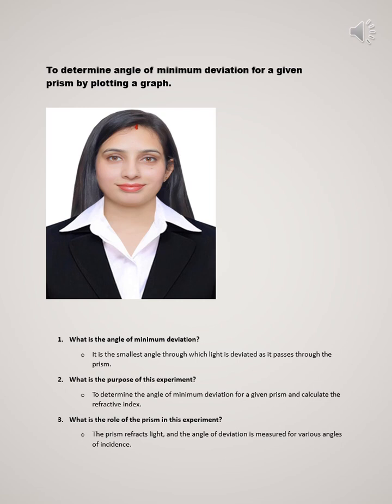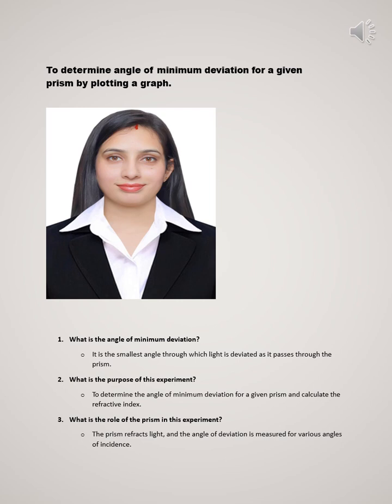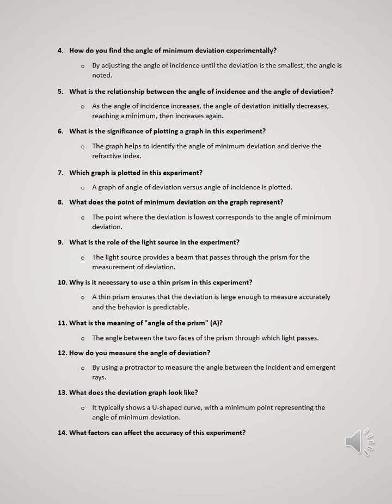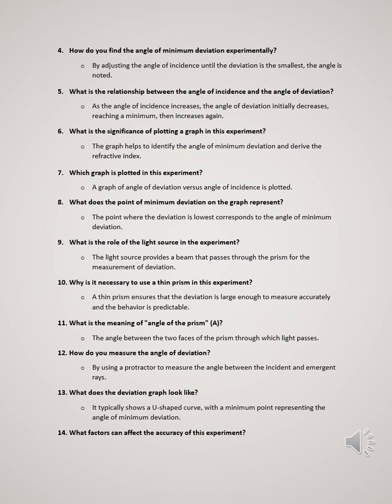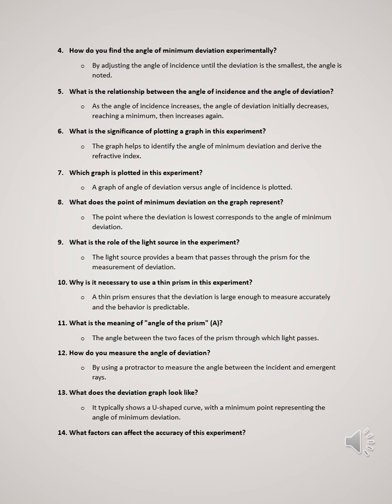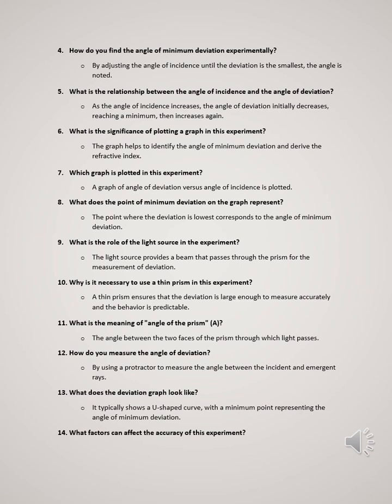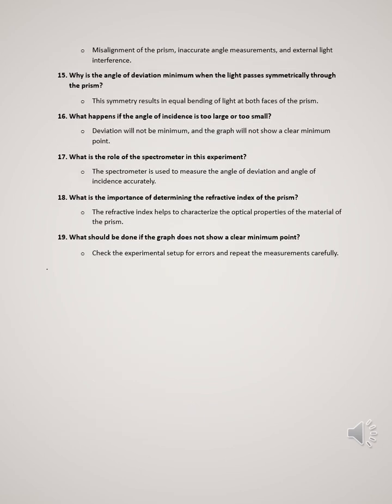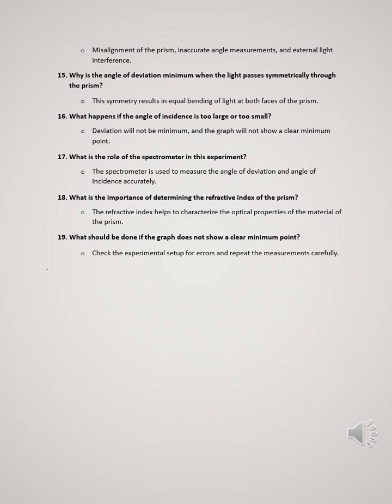MOST EXPECTED Viva Ques for Refraction through Prism